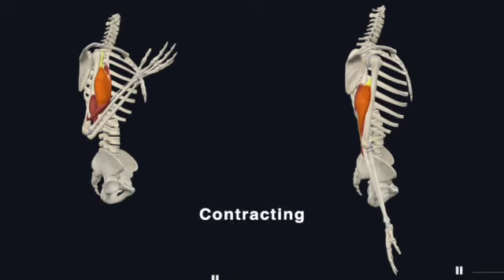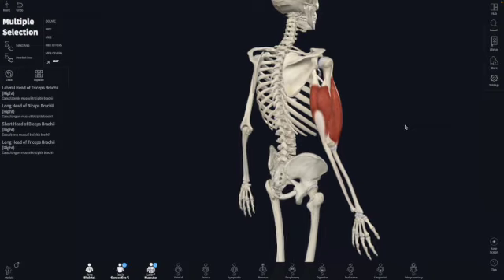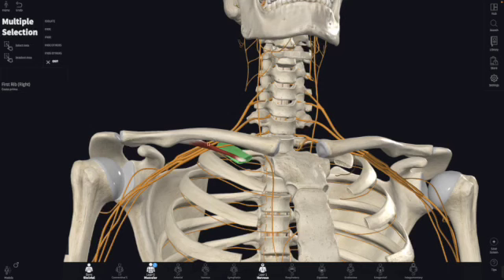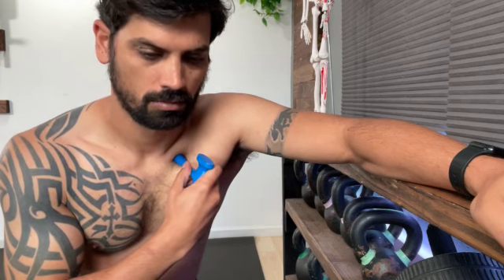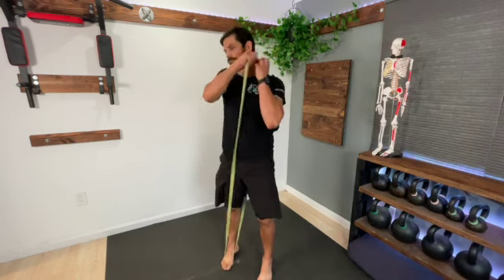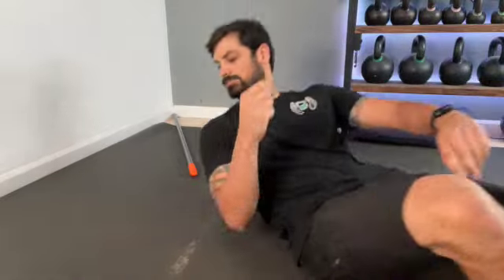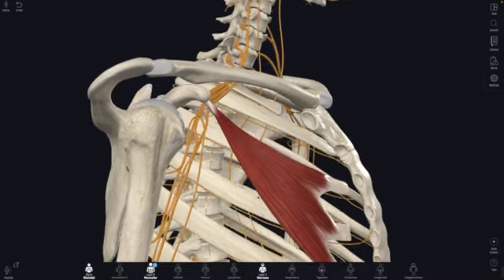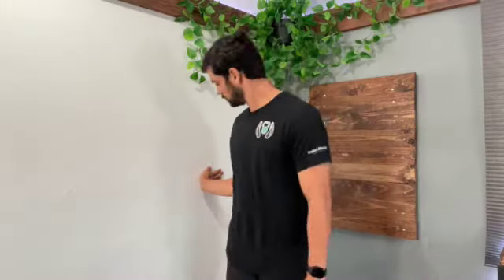Do THIS To Stop Nervy Shoulder Pain